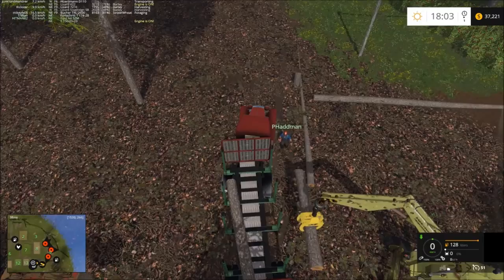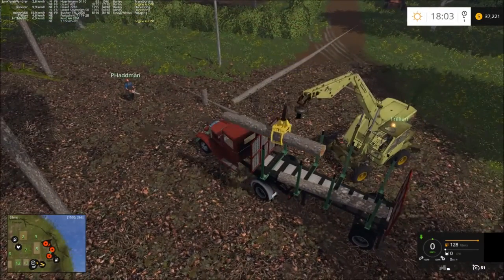Farming Simulator 15 CoOp S6E9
You can play too! Join our Steam group for server address, password and mods.

I'm partnered with Maker Studios. Want to join?